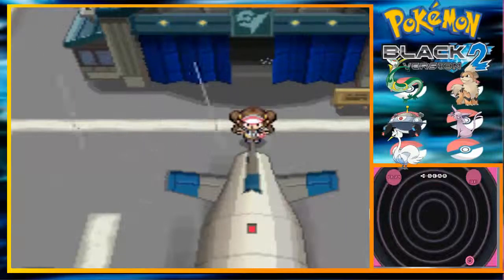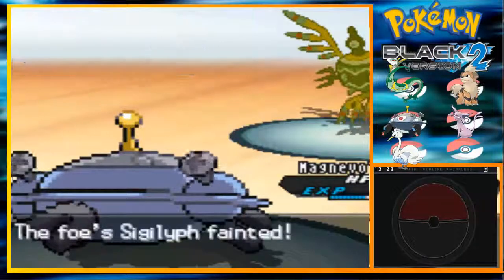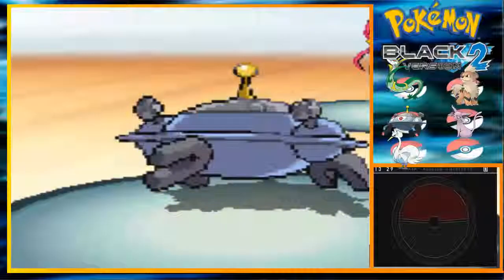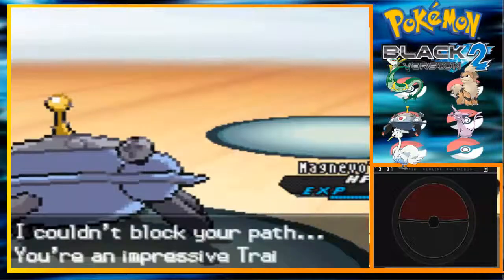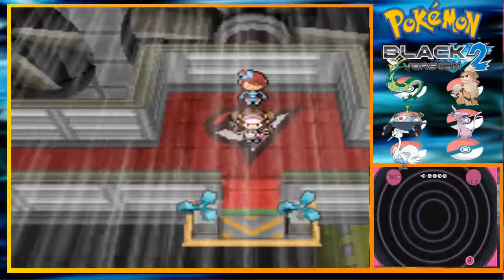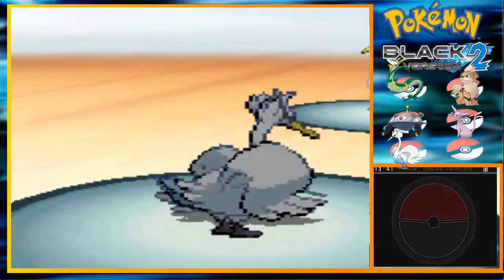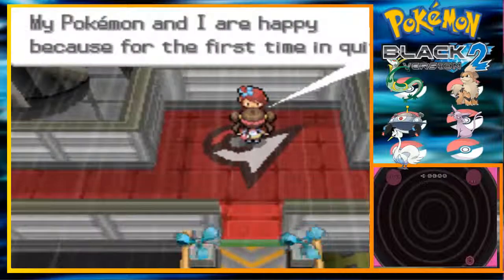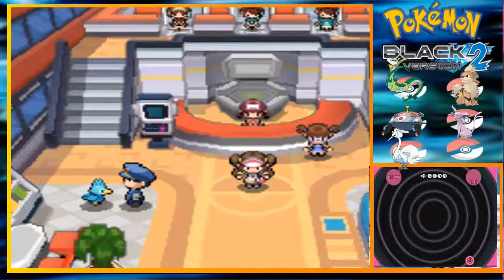Pokemon Black 2 Walkthrough Episode 34-VS Skyla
QOV: What is your favorite flying type Pokemon?
In this episode, Poke567 challenges Skyla, the flying type gym leader in hopes of earning the Jet Badge. Next episode: Flying aboard a plane to a new area!

add me on Skype: erin.dolhun
(even though he may be no longer making videos)
program used to record this: Camtasia Studio 8